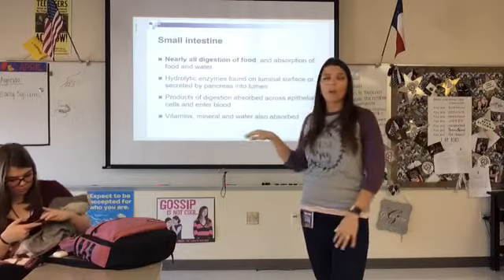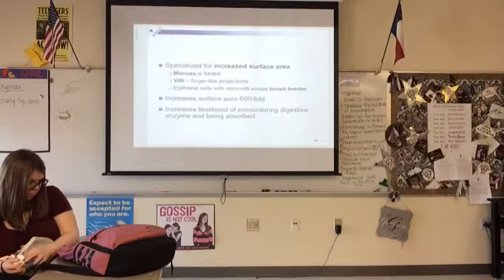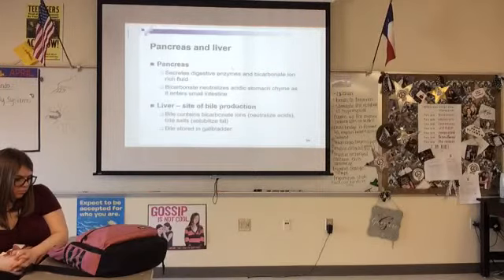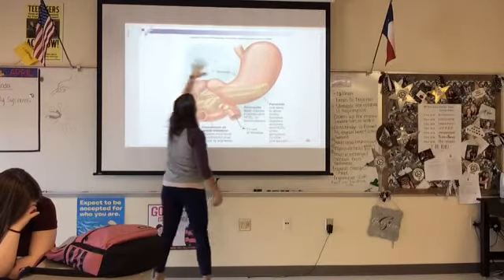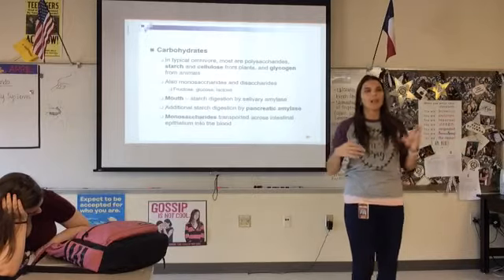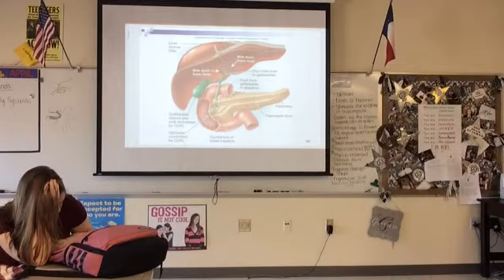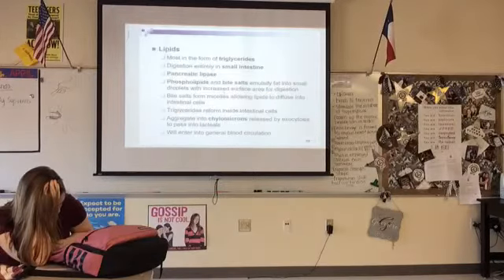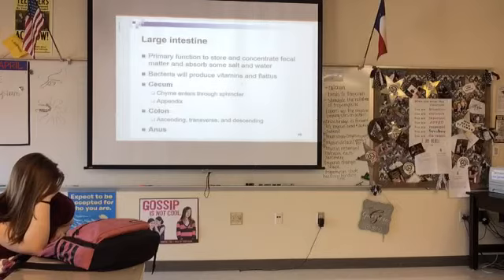1407: Animals u4p2d3- Dr. Jessica Guerrero